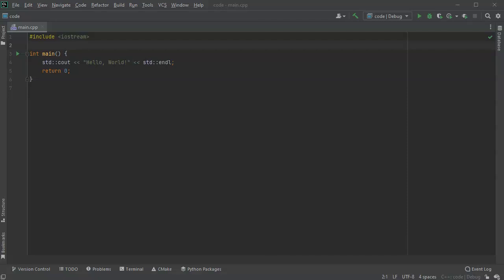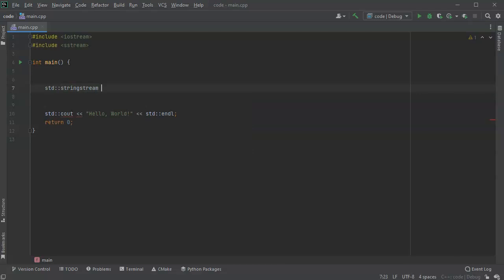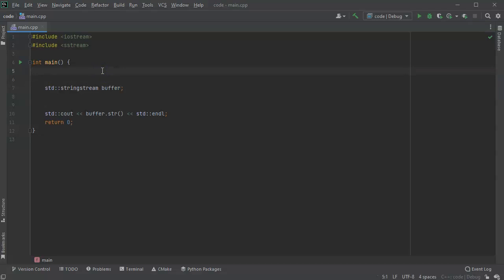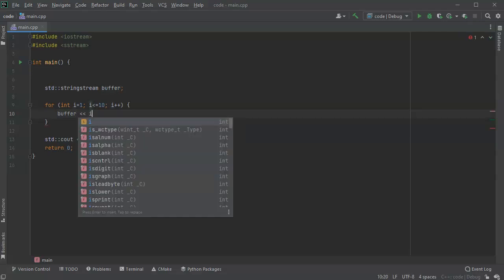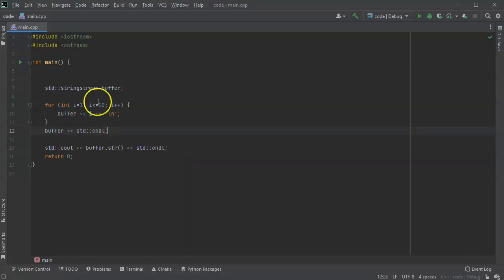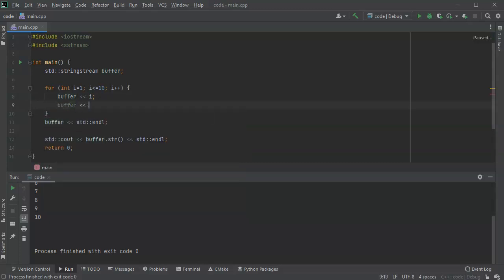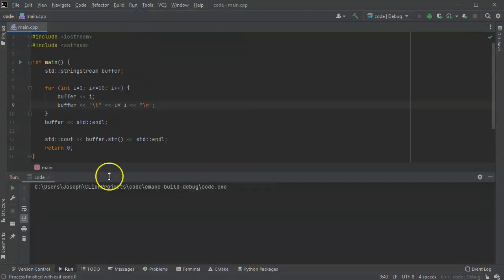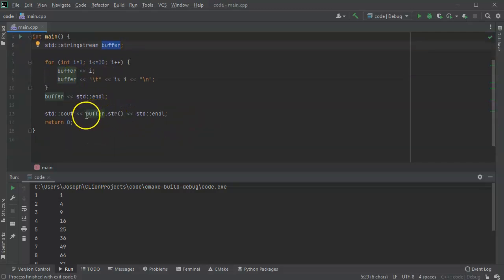Writing data to strings in C++ using stringstream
Shows how to write data to a stringstream in C++, then how to retrieve the resulting string.